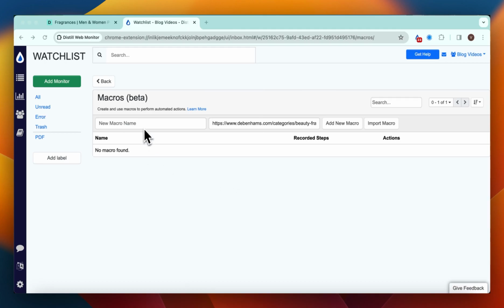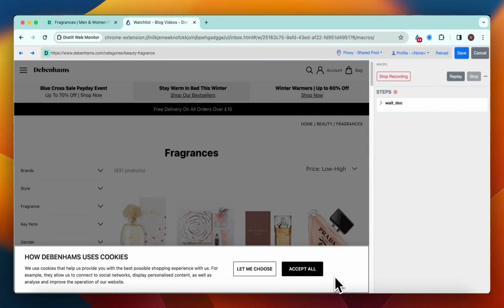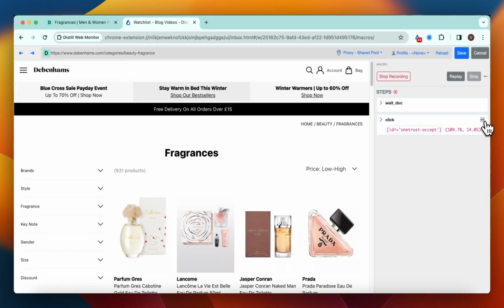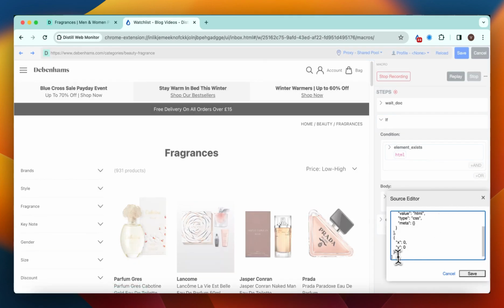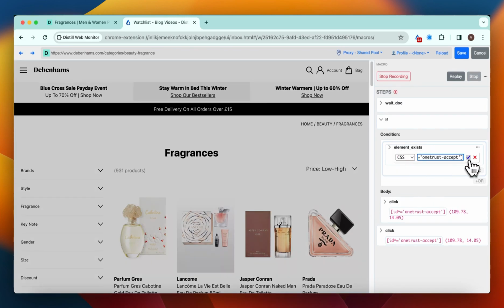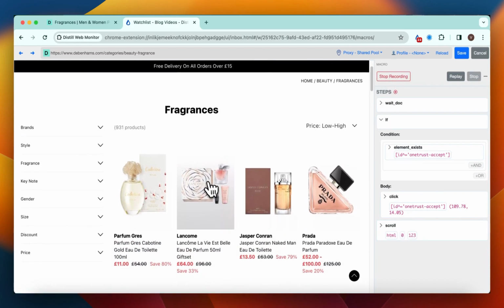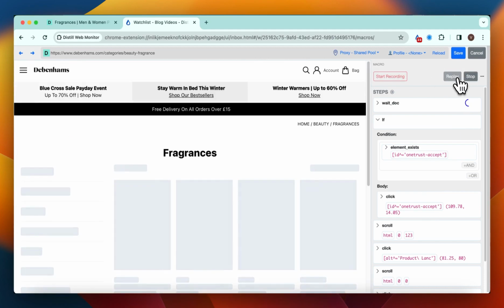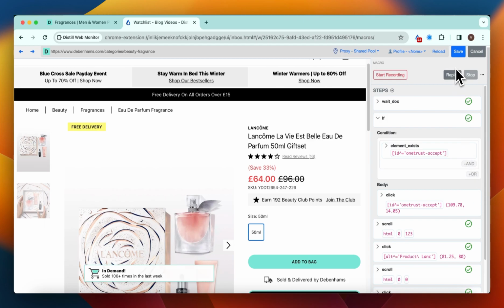Conditions in Macros - Handling infrequent Pop-Ups on webpage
Add a Conditional (IF..ELSE) to execute specific steps based on whether a condition evaluates to true or false. In this video, you'll learn the basics of adding conditional IF in Macros to perform the action of handling infrequent pop-ups that might affect your Macros sequence if not handled when encountered.